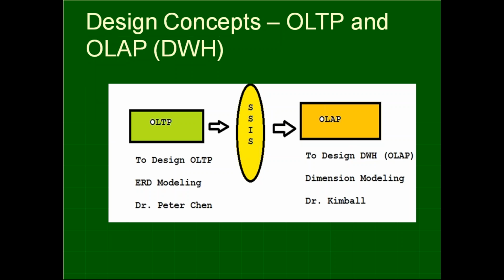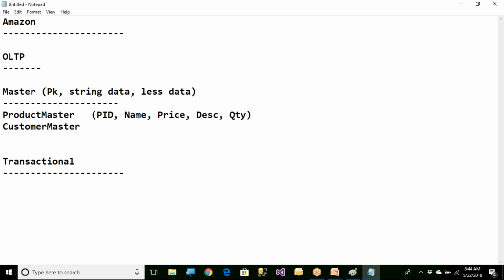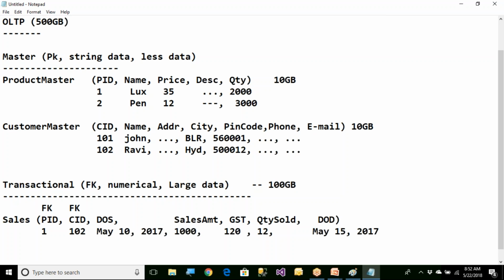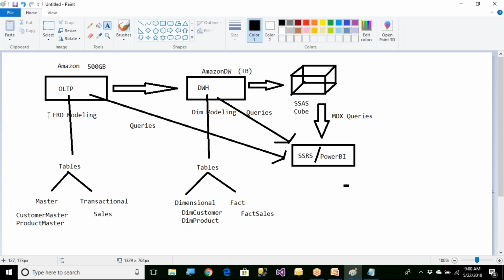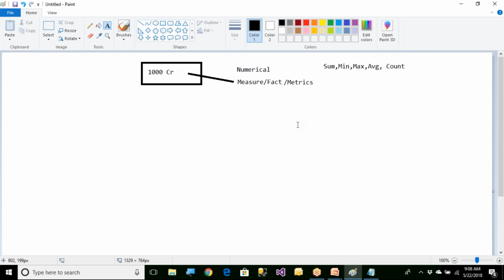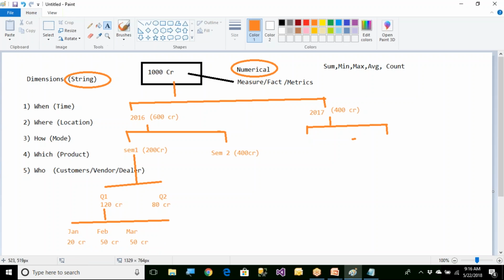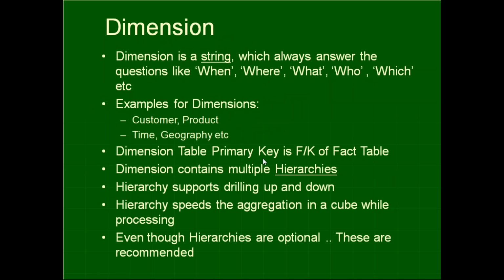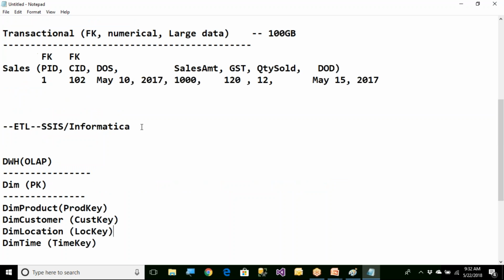02 DWH - Dimension Modeling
What is Dimension and What is Fact
How to convert OLTP data into OLAP Data